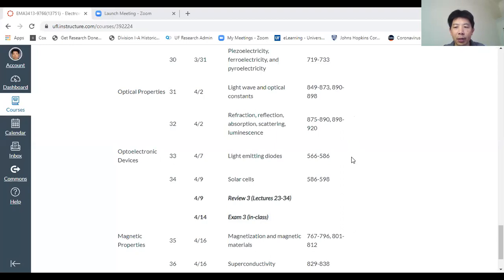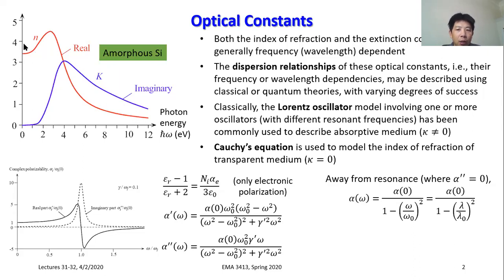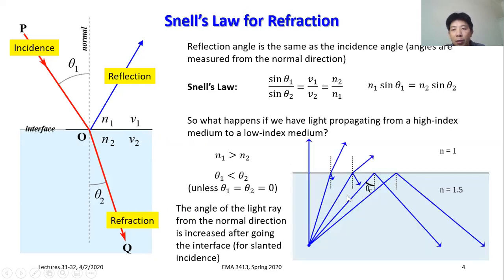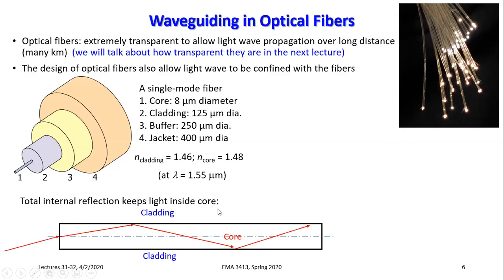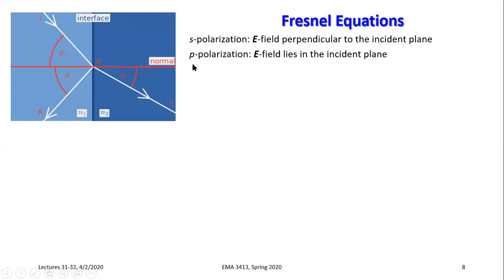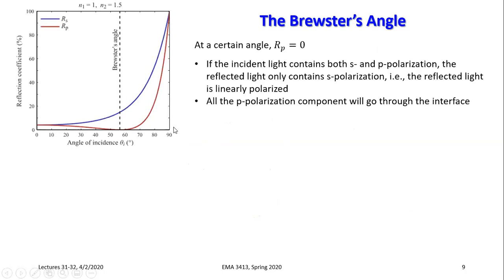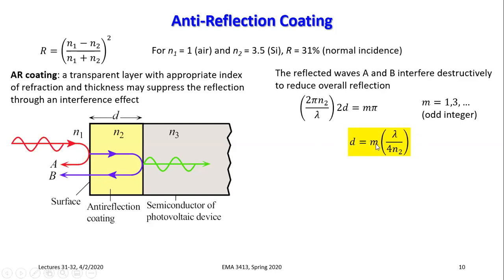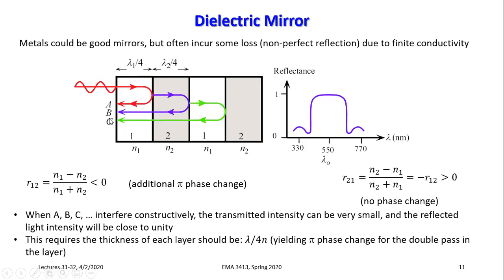Lecture 31 (EMA 3413, Spring 2020)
EMA 3413: Electronic Properties of Materials (Spring 2020)